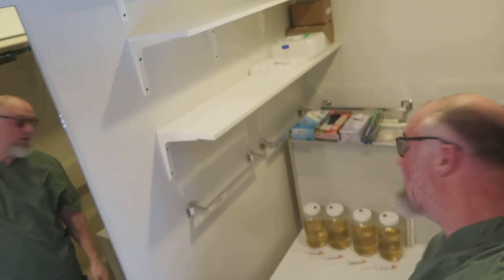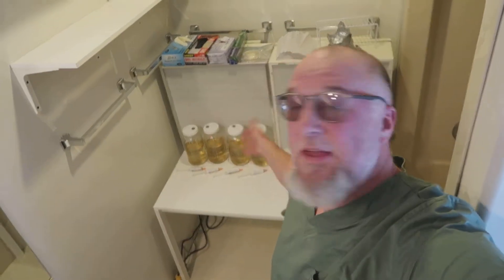Tie Dye Farmer March 8, 2018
Showing off the new sterile work space for working with medicinal and edible mushrooms.